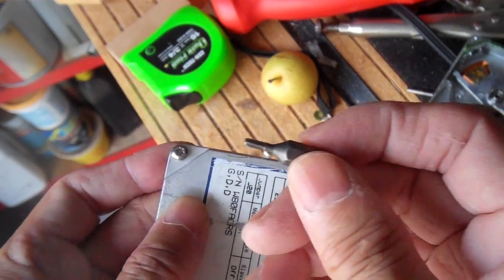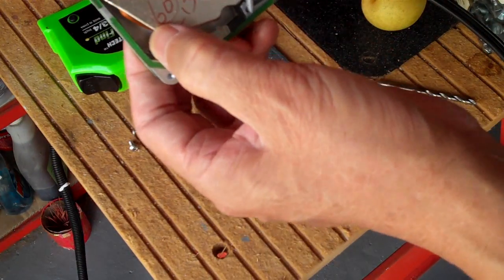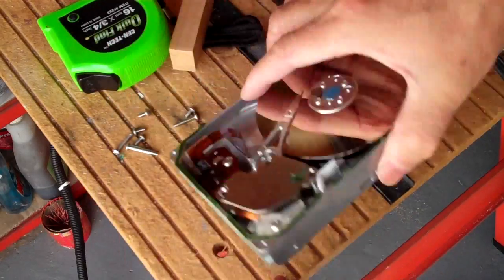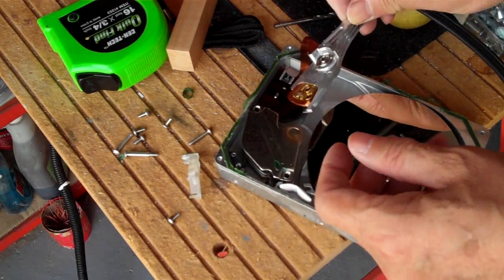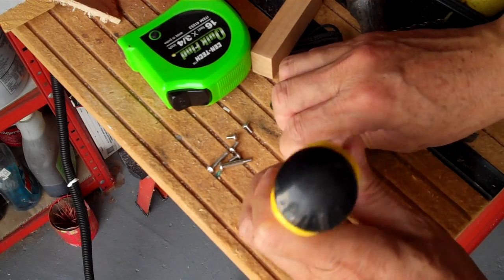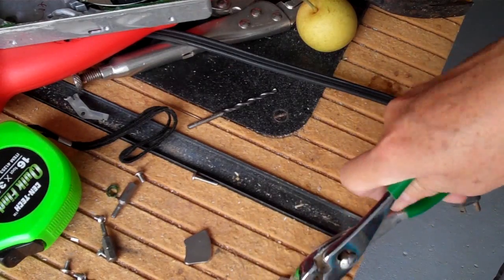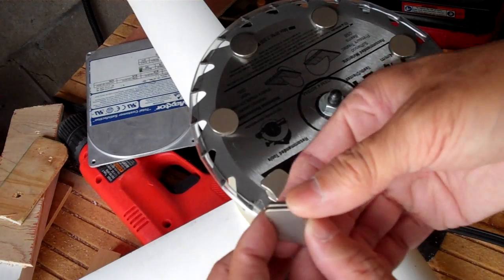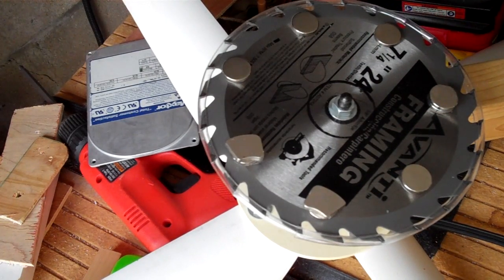Taking apart old hard drive to recycle the expensive neodymium magnets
Warning: Neodymium magnets are very strong rare earth magnets. Even small ones can pinch your fingers. Do this at your own risk.
 I have an old 1 gig IDE hard drive which is no longer worth keeping. I saved the information on the drive before discarding it. Since there are 4 magnets inside which are worth keeping, I decided to take the drive apart to recycle the magnets.
 It is an easy job and can be done in a few minutes with the right torx bit to unscrew the few screws. You can use the magnets any which way you need to. I will probably use them for my small axial flux alternator.
THIS VIDEO HAS ENGLISH CLOSED CAPTIONING/SUBTITLE. CLICK CC AT BOTTOM RIGHT SCREEN TO SEE CAPTIONS